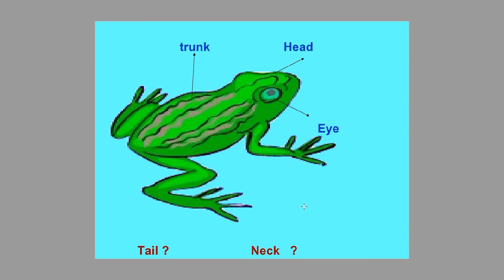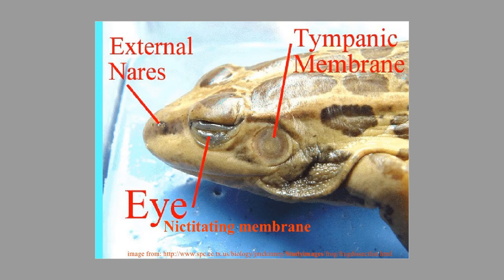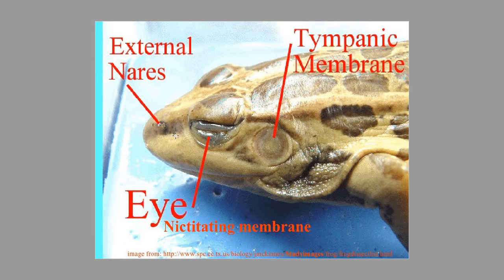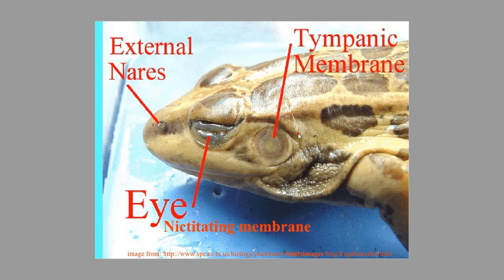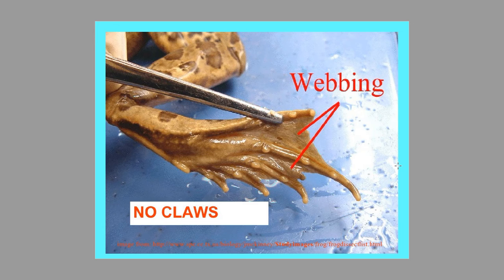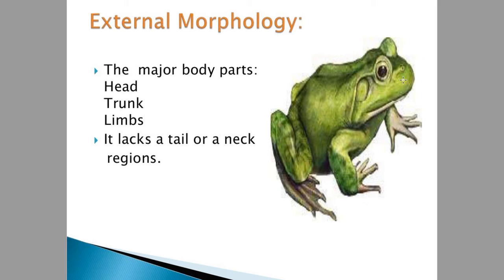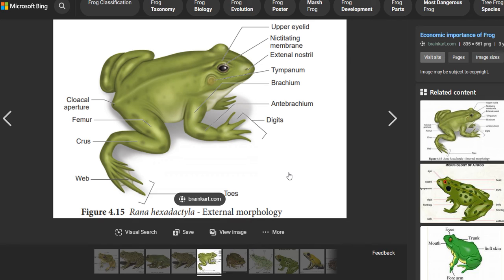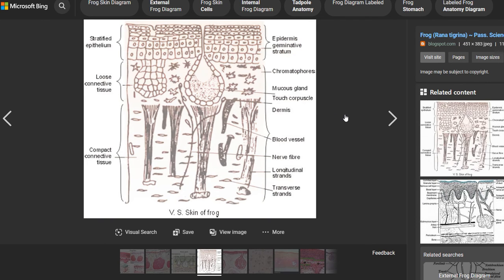FROG ANATOMY -PART I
Animal Diversity II - Amphibia -  Frog Type Study PART I